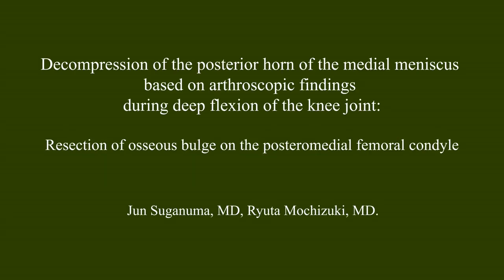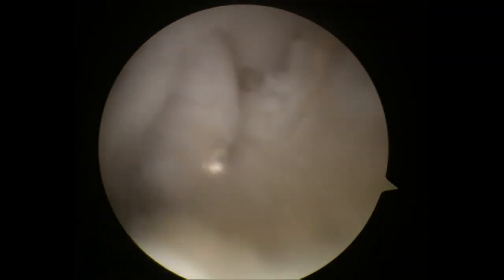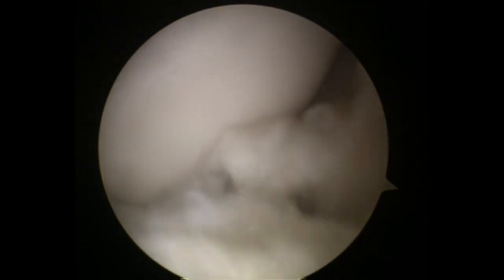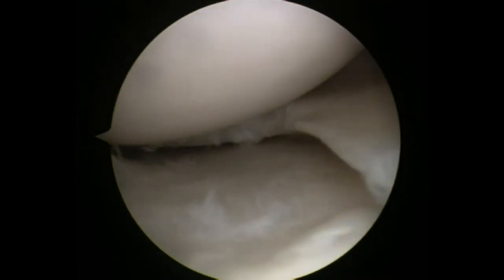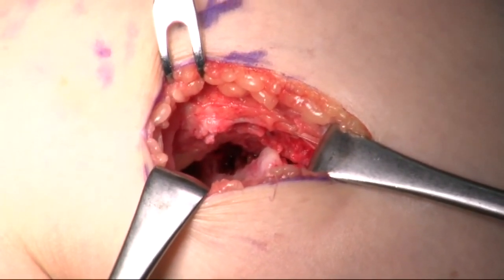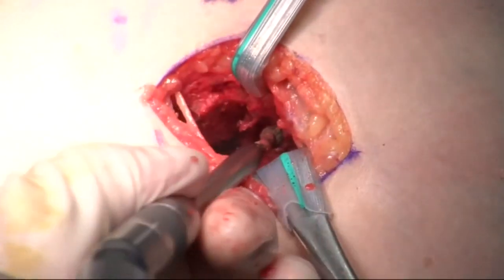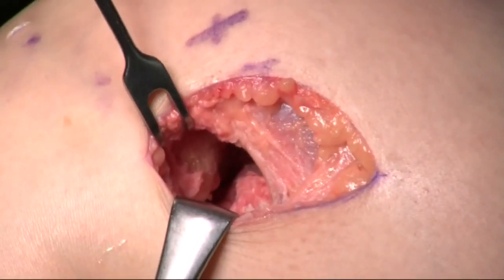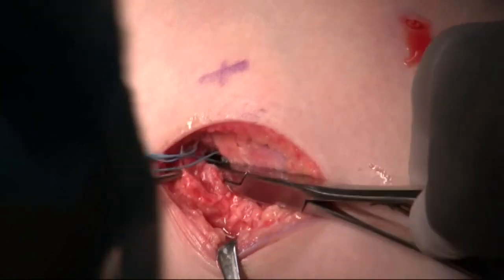Decompression of the Posterior Horn of the Medial Meniscus Based on Arthroscopic Findings During Dee